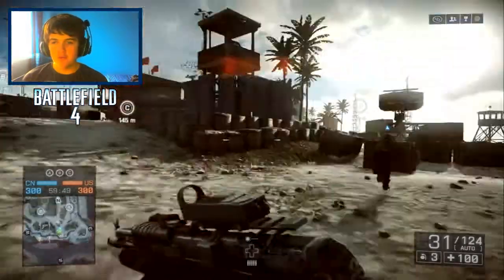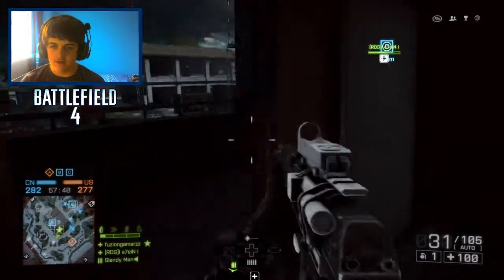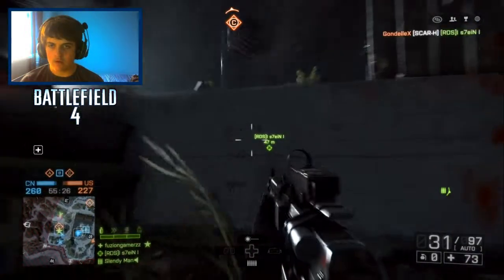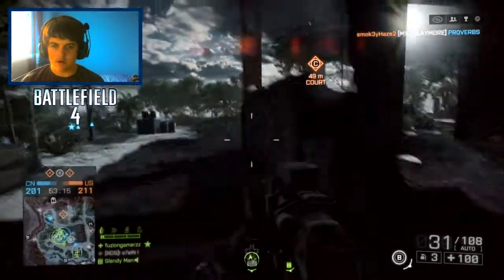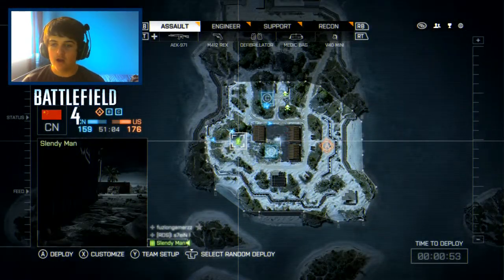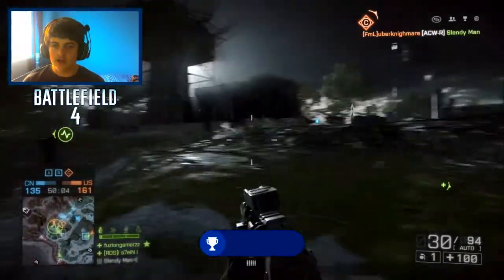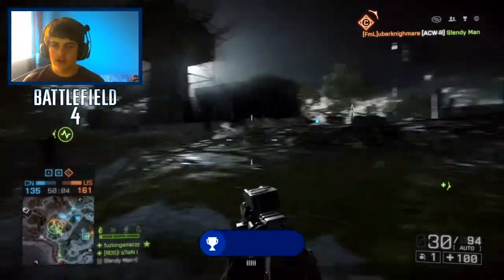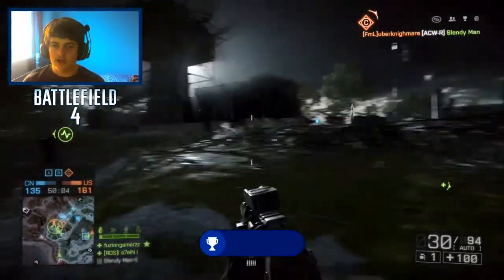"TIME TO DOMINATE" - BATTLEFIELD 4 LIVE w/fuziongamerzz #1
Today we kick of a new series, on BF4, with some domination gameplay. hope you enjoy the new series.